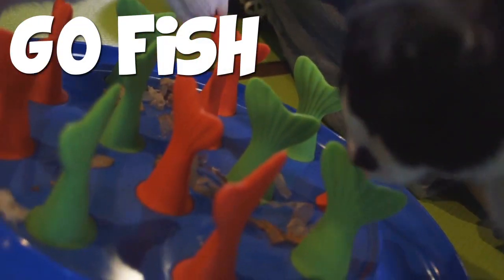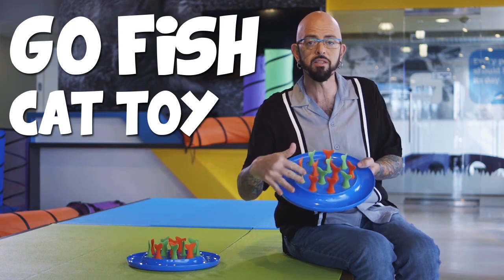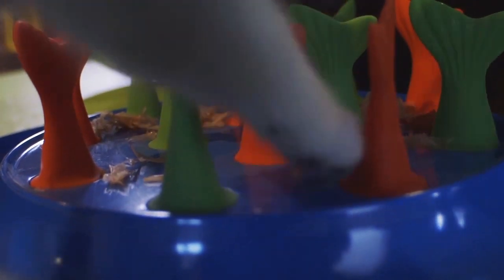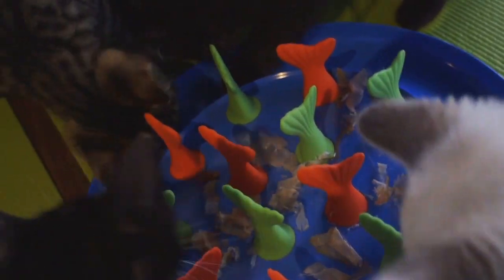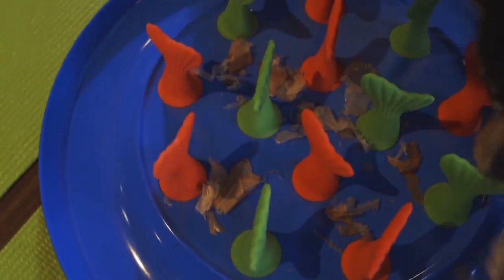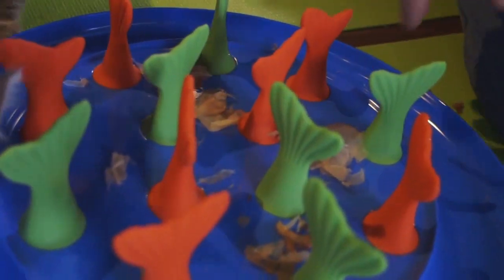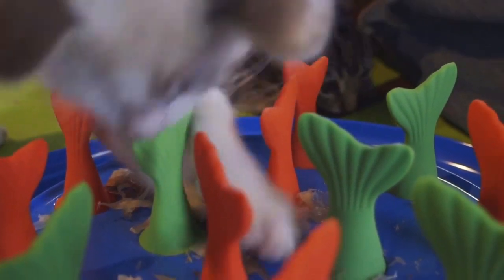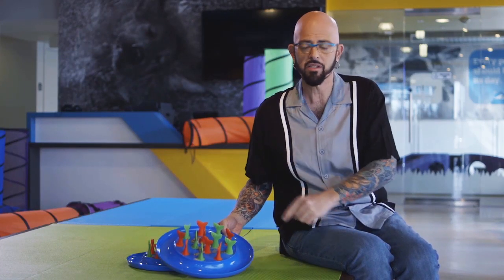Go Fish Cat Toy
Nothing like a day spent fishing - especially for cats! Your feline fisher will enjoy hours of fascinating fun, with Jackson Galaxy™ Go Fish™ Cat Toy. It serves as a slow-feeder as well as a puzzle-toy with silicone tails that rotate to change the puzzle, and are removable for cleaning. Sprinkle cat kibble or treats among the tails and watch as they fish them into the trough, creating intrigue and excitement that kitties relish. Help your cat build cat confidence using natural raw cat instincts. Made of durable, colorful melamine with rubber feet to keep it in place for lasting play.

Superstar cat behaviorist Jackson Galaxy has partnered with pet product manufacturer Petmate™ to launch a new new line of innovative cat products based on his 20-plus years' experience working with cats that has enabled him to redefine the cat play category and create a line of products that will truly make a difference in the lives of our feline friends.

    ► Melamine, silicone, rubber
    ► Dishwasher safe
    ► Designed exclusively for Jackson Galaxy
    ► Approximately 13" diameter x 3" D (41 x 7.6 cm)
    ► Imported